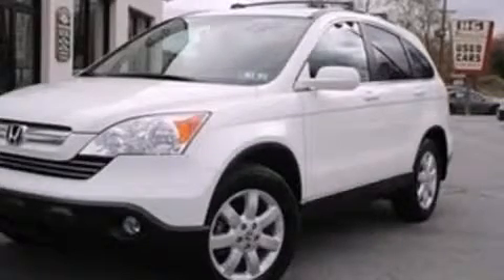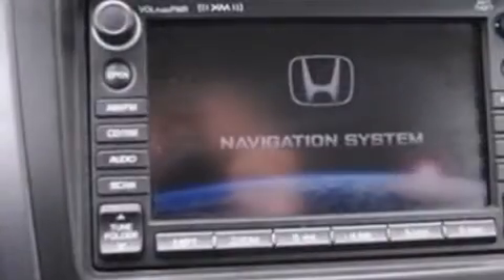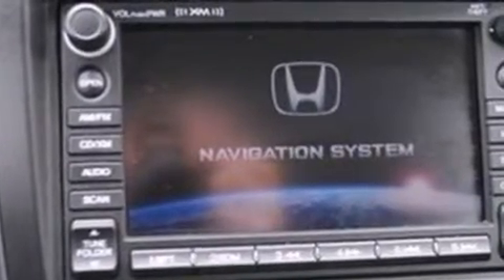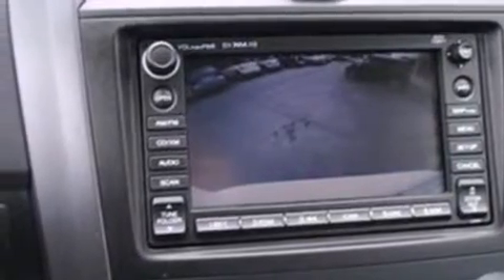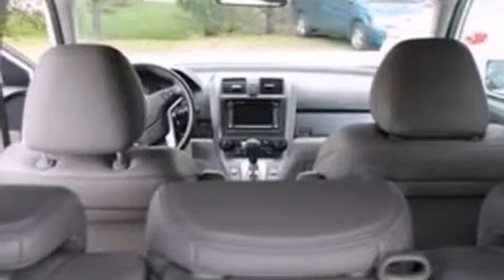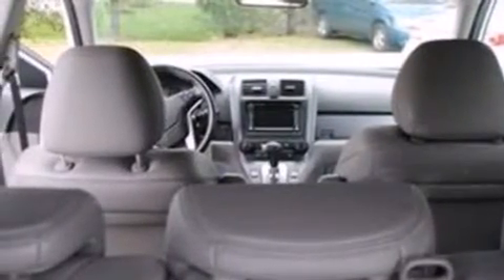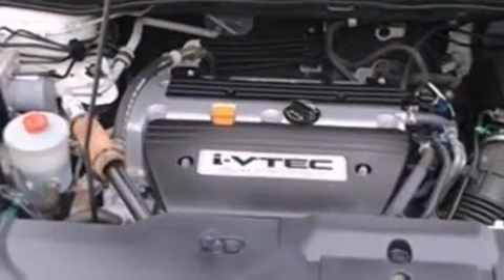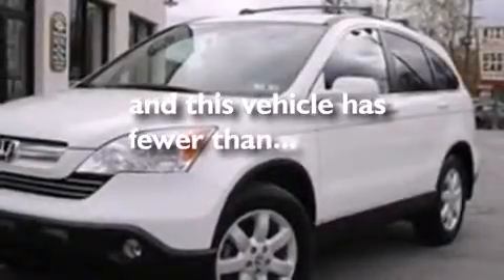2007 Honda CR-V Burlington WA 98226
We've been honored to serve the Burlington WA area , we promise that your experience at our dealership will exceed your expectations ! Year : 2007 Make : Honda Model : CR-V Engine : 2.4L 4Cyl Trans . : 5 Spd Automatic Exterior : Whi/White Miles : 55,100 Sims Honda 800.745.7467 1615 S. Goldenrod Road Burlington , WA 98233 Preowned 2007 Honda CR-V Burlington WA